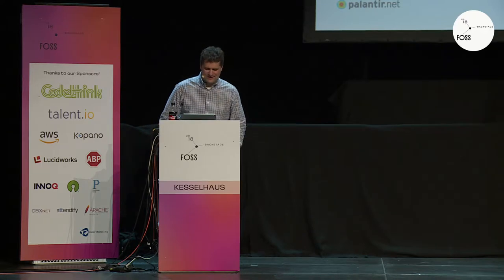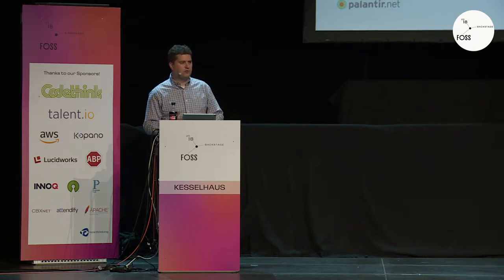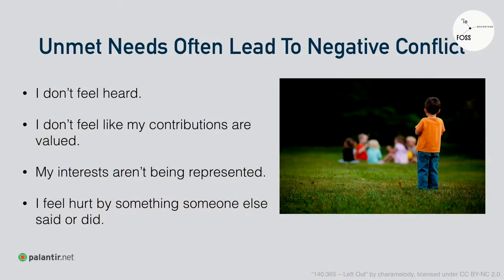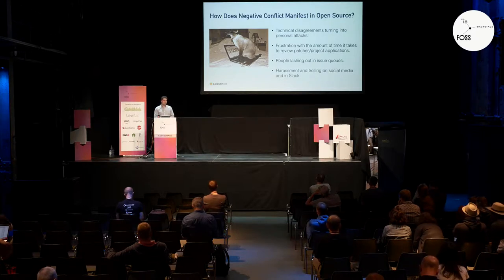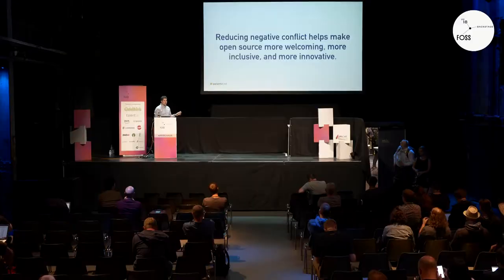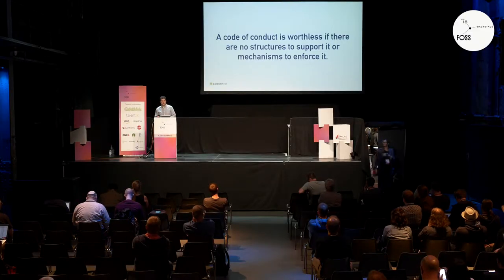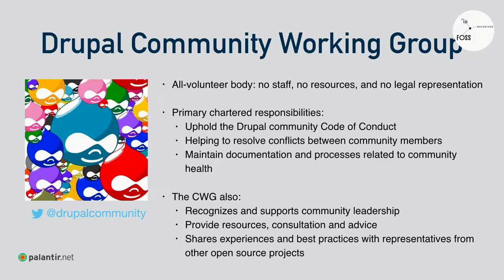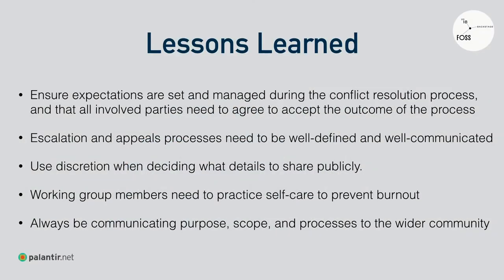FOSSBack 18: George DeMet – Managing Conflict in Open Source Communities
Technology communities in general and open source projects in particular frequently suffer from a lack of diversity, with low participation rates by women, people of color, and other marginalized populations who are frequently targets of harassment and abuse.

This session will talk about the tools and techniques and approaches used by various open source communities to help support and maintain friendly environments for large and diverse groups of contributors from around the world.

We'll discuss how these communities manage conflicts and the various challenges they've faced while working to help keep their projects welcoming and inclusive places that support positive participation by all.